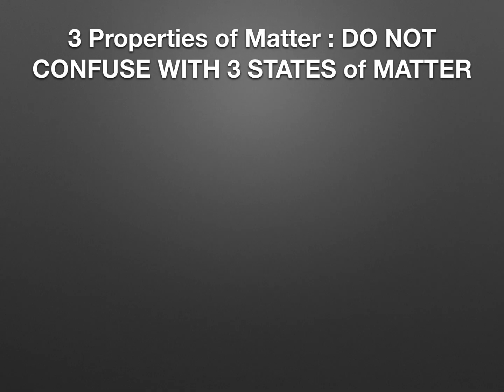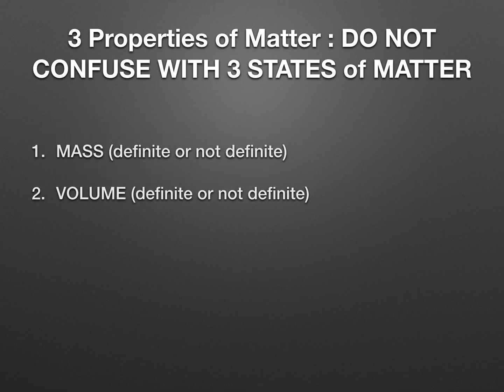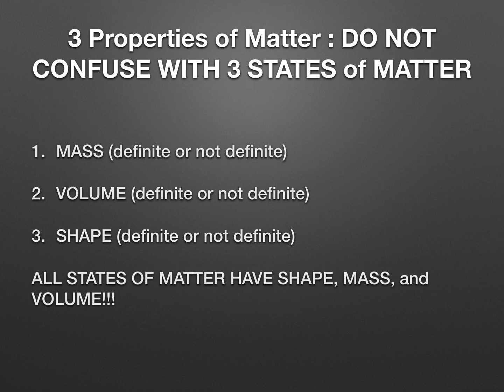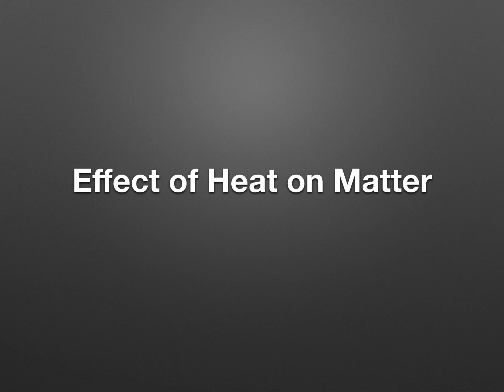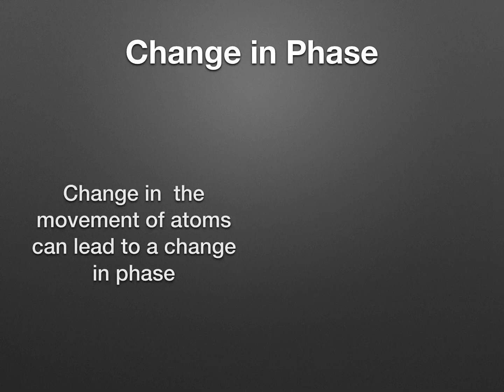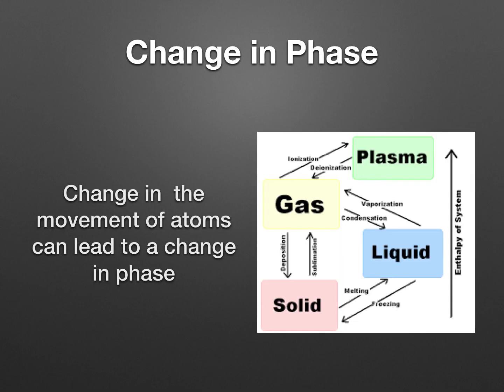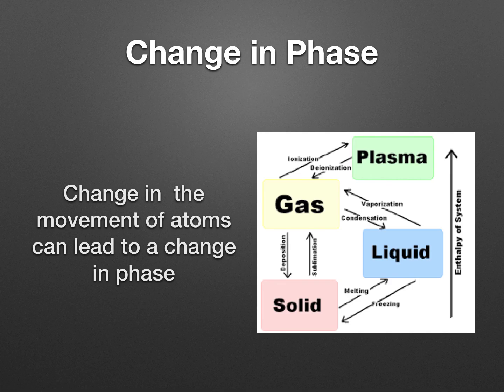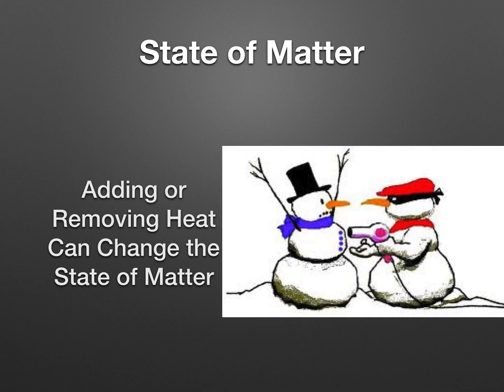Properties and Heat with Matter Flipped Notes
6.P.2.2 Sharks Flipped Notes